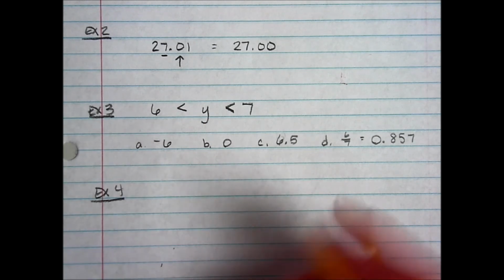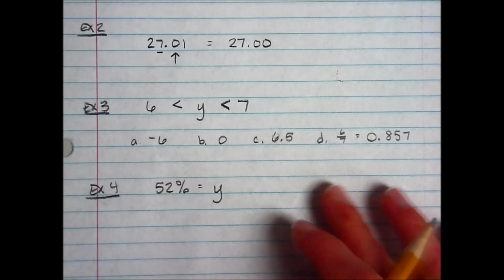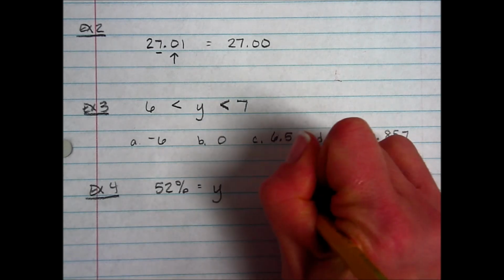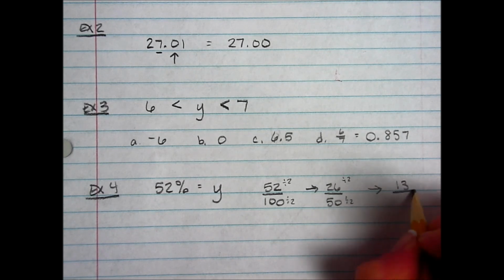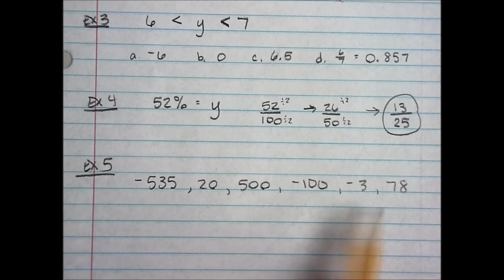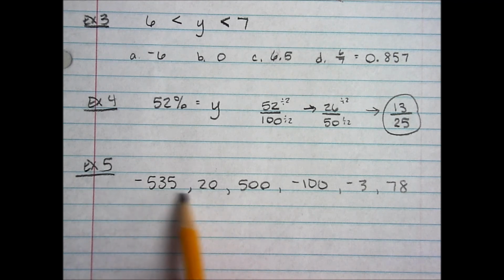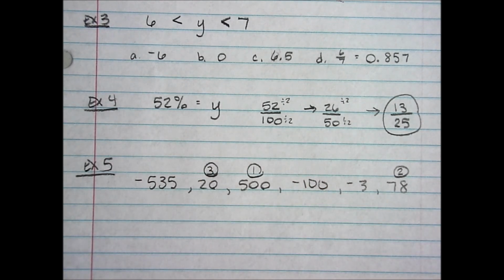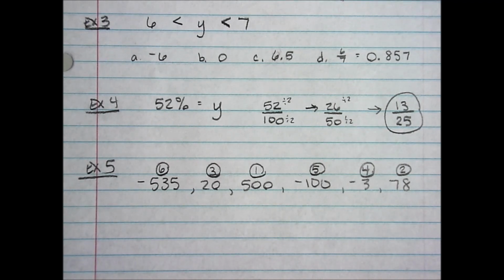Scantron Test Prep Four Video Lesson